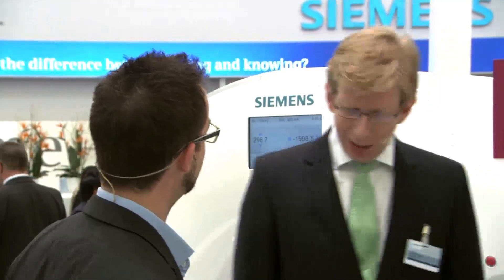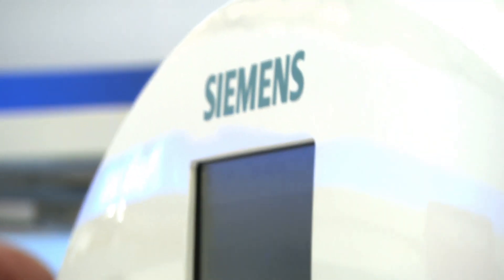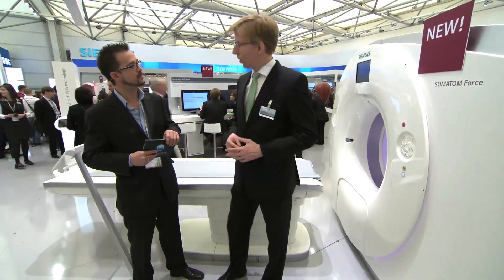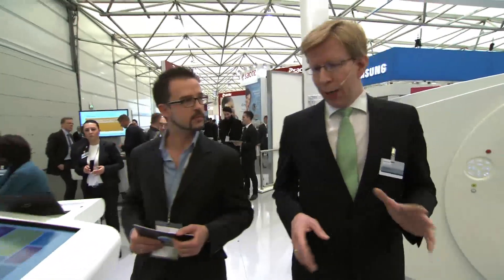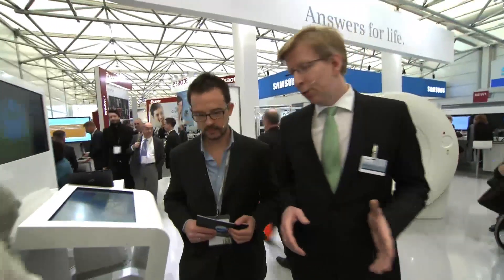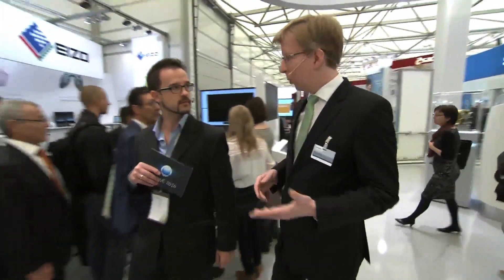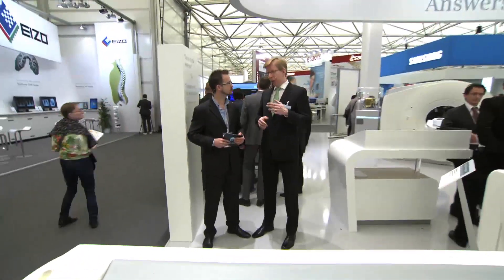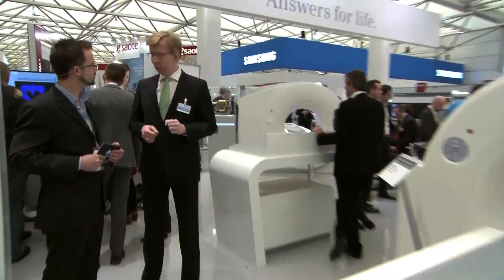ECR 2014 // SIEMENS // Computed Tomography (CT)